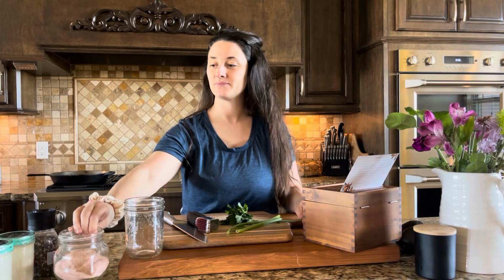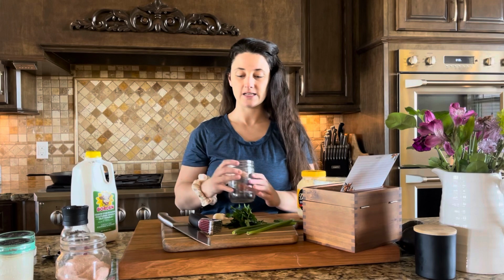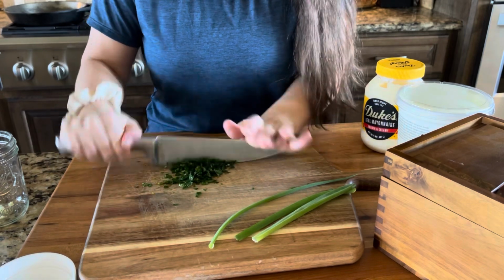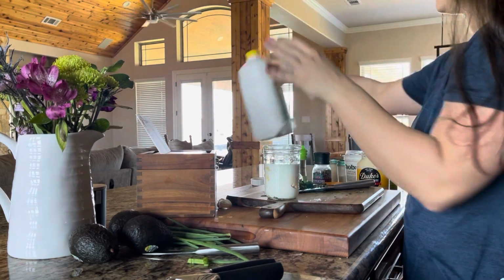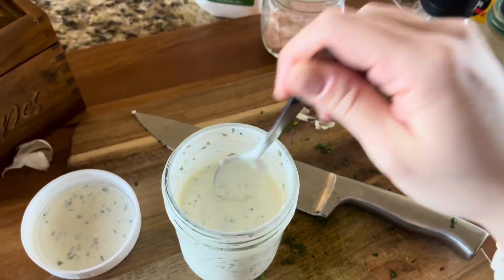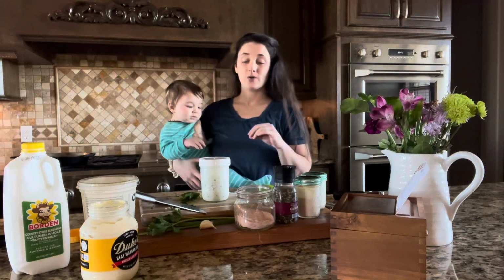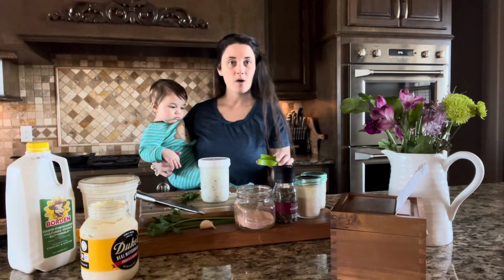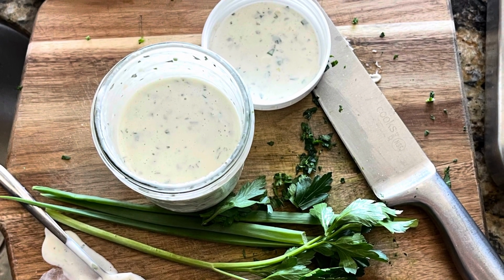Best Easy Ranch Dressing II EPISODE 1: Converting to Clean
Episode 1 of my series, Converting to Clean.
Best easy Ranch Dressing.

Teaching you how to trade out those not so clean grocery store favorites for quick and easy homemade recipes! You’ll never go back after you try these easy at home swaps.

Ranch Dressing OR Dip
1/2 C Mayo
1/2 C Sour Cream or Greek yogurt
1/2 C Buttermilk or whole milk
1 clove garlic, pressed or grated
2T Parsley minced, fresh or dried
1T Chives minced, fresh or dried

MasonTops pouring lid for a regular mouth jar
Boos Block board
Wooden cutting board

Blessings,
Lauren 🪴🌾🍞🌻